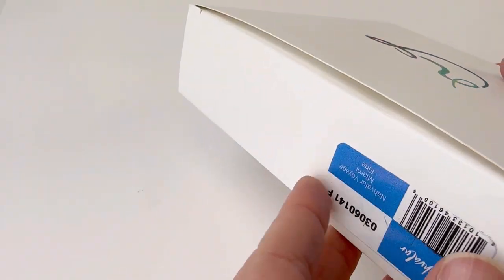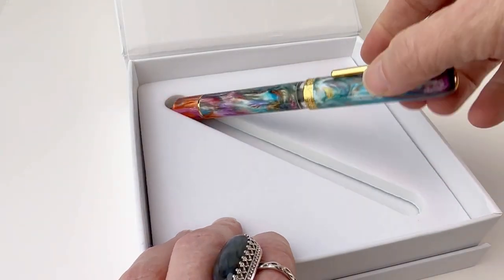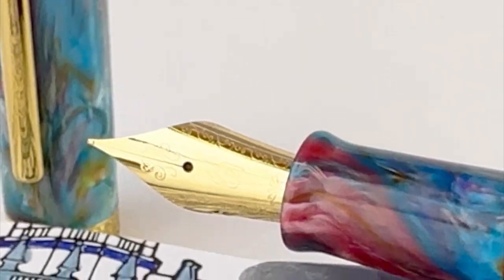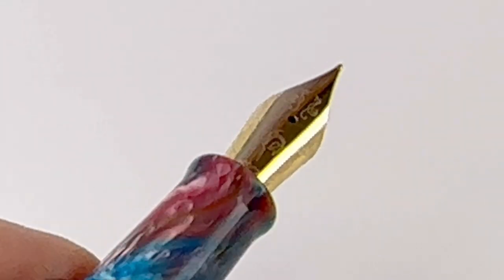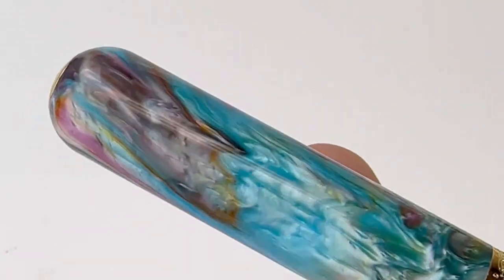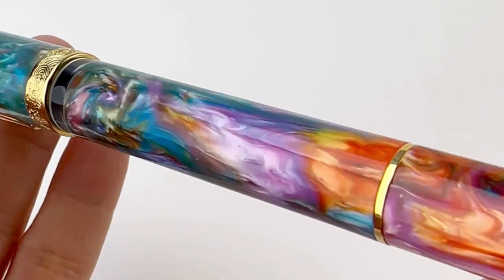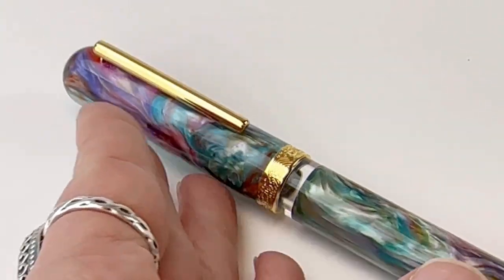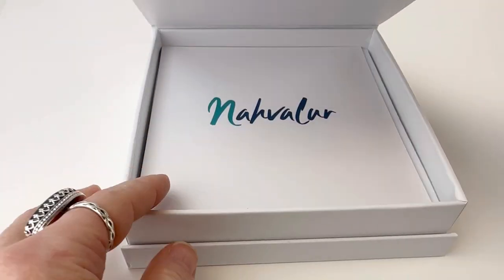Watch the Nahvalur Voyage Vacation LE Miami Fountain Pen Unboxing!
Watch the Nahvalur Voyage Vacation Limited Edition Miami fountain pen unboxing video today for a better look at this 2023 release.

Highlights about the Nahvalur Voyage Vacation Limited Edition Miami fountain pen:
• Miami is the first release in this collection (June 2023)
• Inspired by popular vacation destinations around the world- in this case, Miami
• Feature a different resin by Carolina Pen Company
• Features the popular Nahvalur ink window, piston-filling mechanism
• Fitted with the in-house stainless steel nib (available in varying nib sizes)

See all the details about the Nahvalur Voyage Vacation Limited Edition Miami fountain pen

Hope you enjoyed this Nahvalur Voyage Vacation Limited Edition Miami fountain pen unboxing video. Shop for your own Nahvalur Voyage Vacation Limited Edition Miami fountain pen at PenChalet.com.